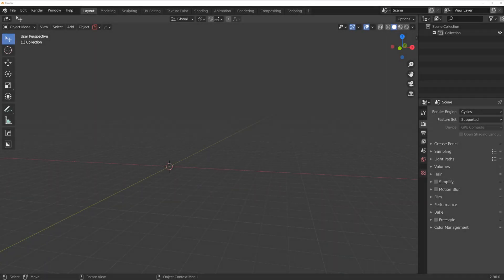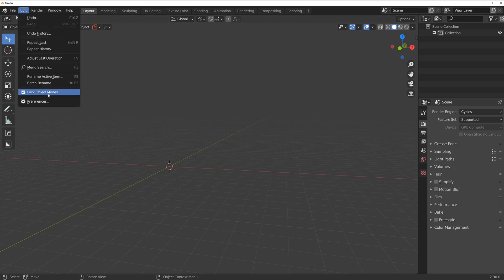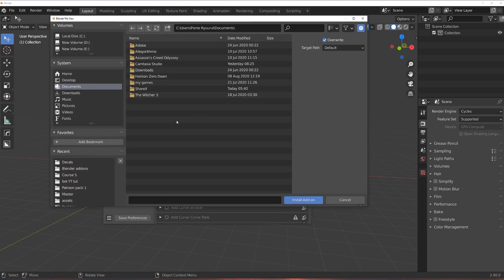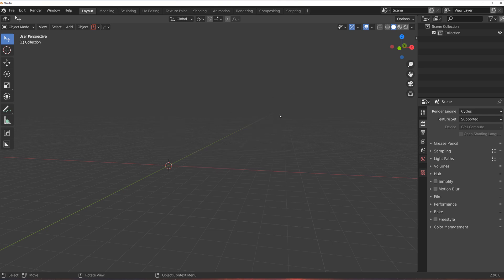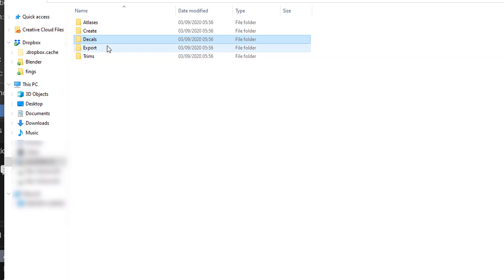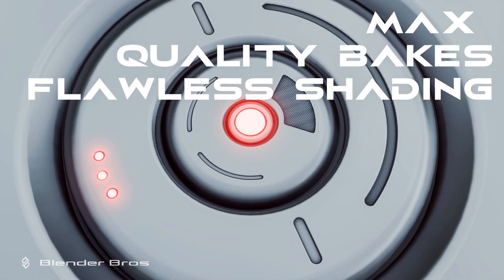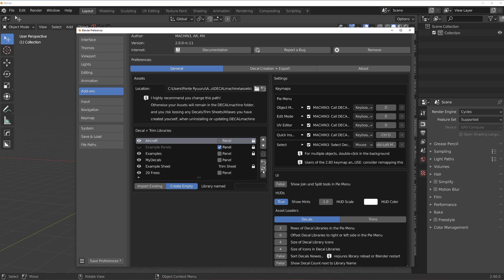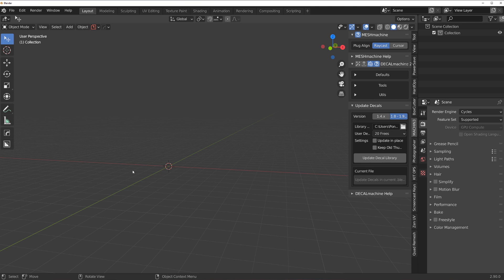How GET STARTED with DECAL MACHINE 2.0 for Blender